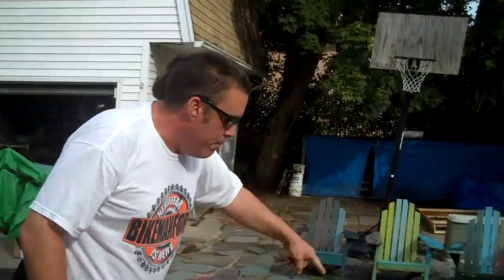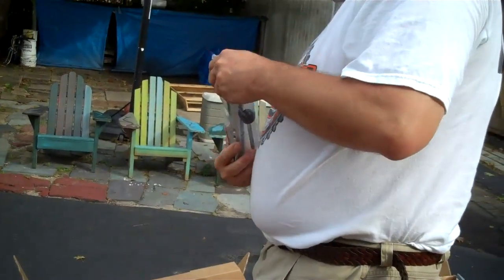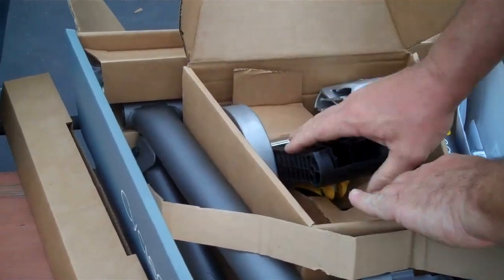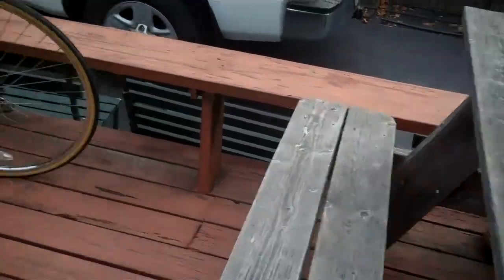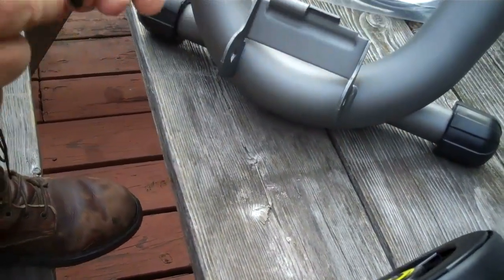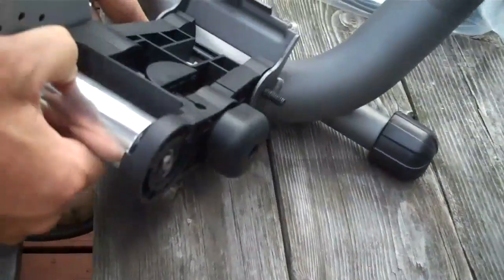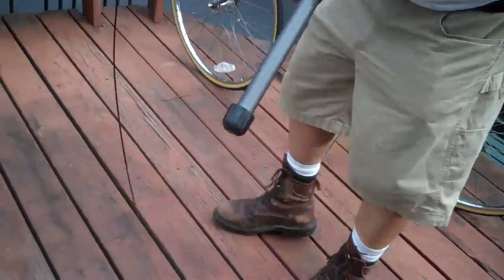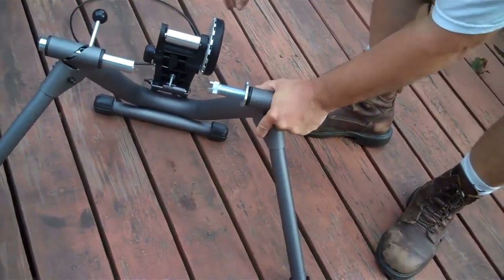CycleOps Assembly for WIND, MAG+ and FLUID2 Bike Trainers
How to set up and use your new CycleOps indoor bike trainer.